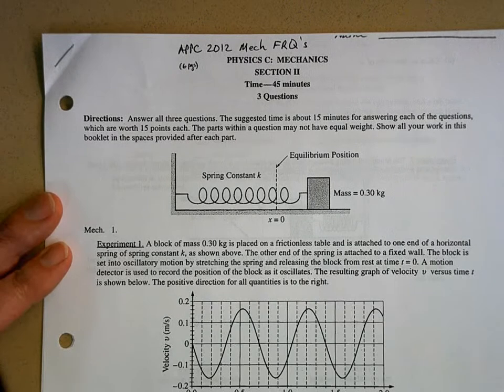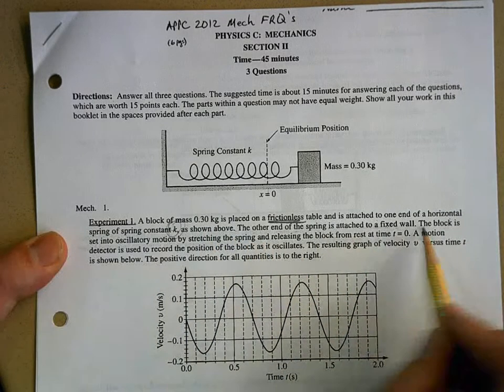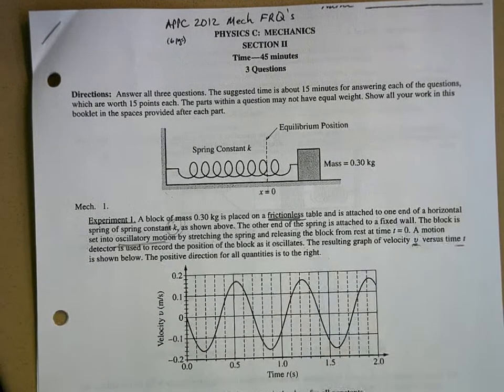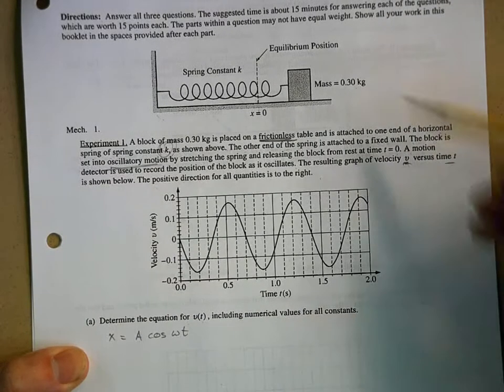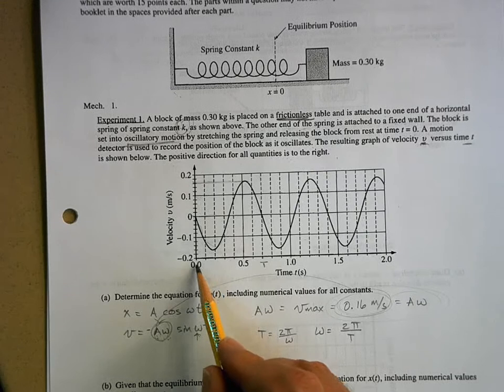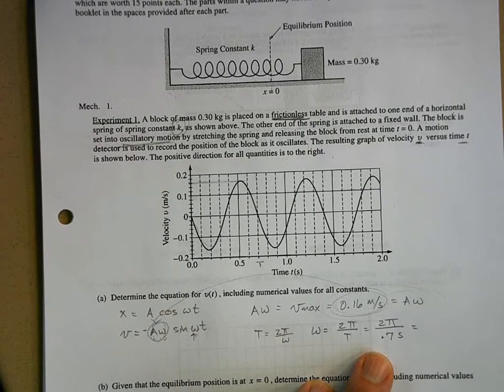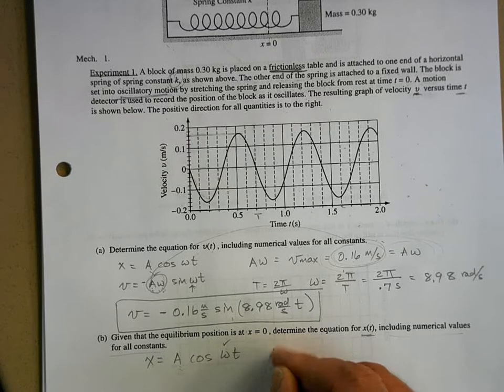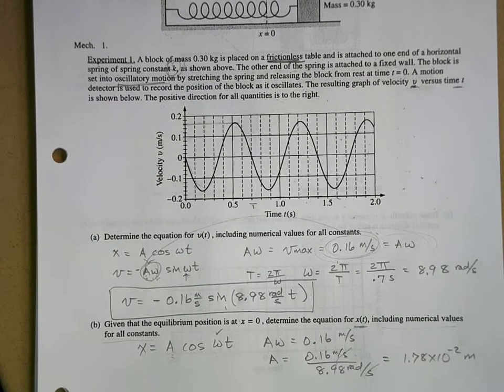APPC 2012 Mechanics FRQ 1